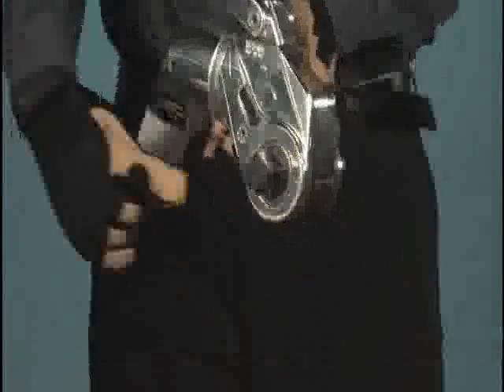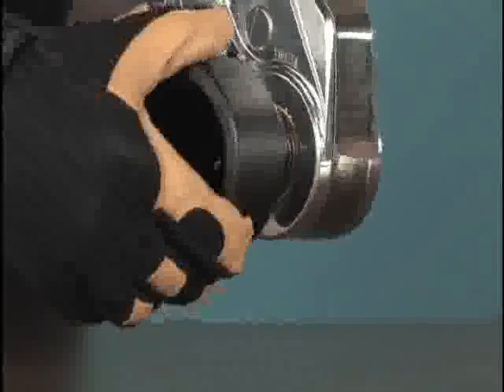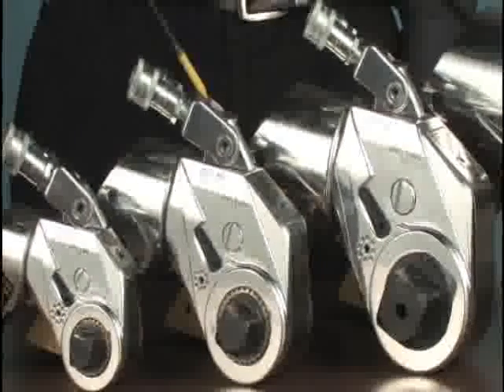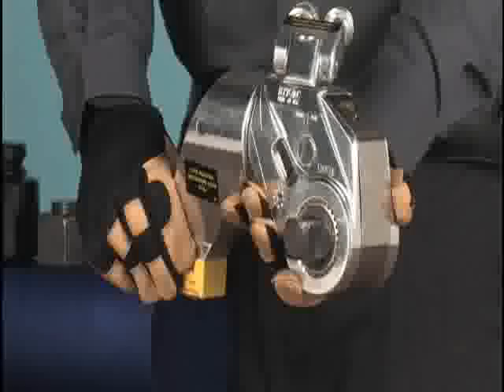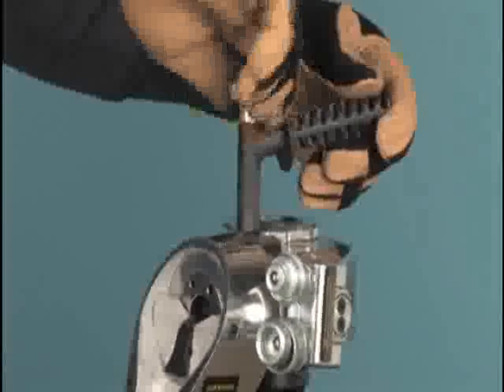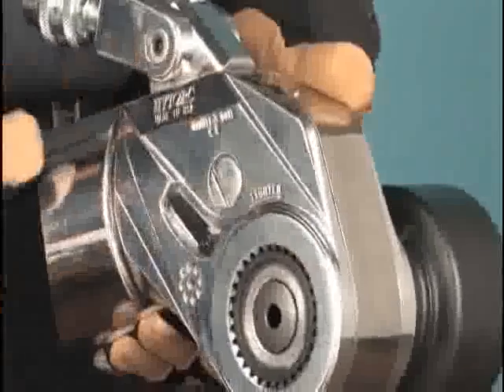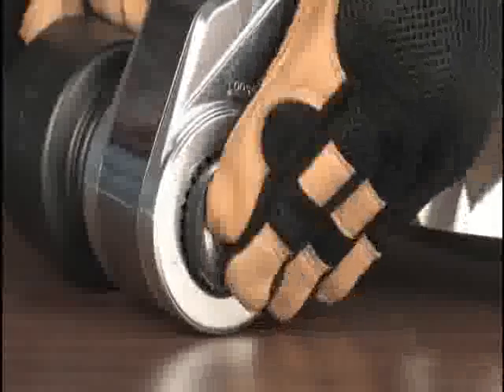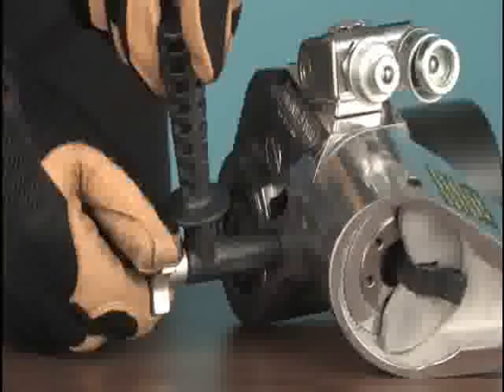Hydraulic Torque Wrench with Square Drive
Basic operating guide for  a square drive style hydraulic torque wrench.